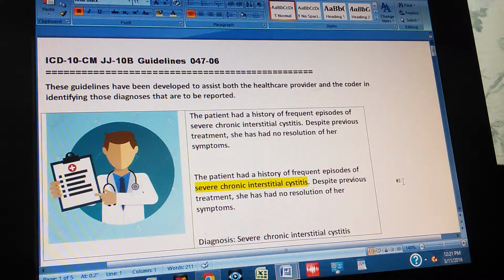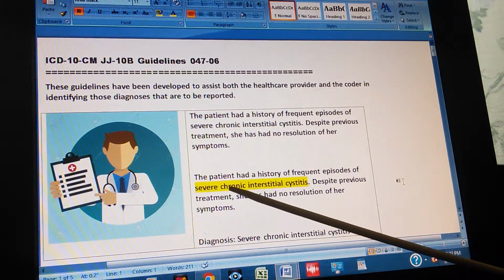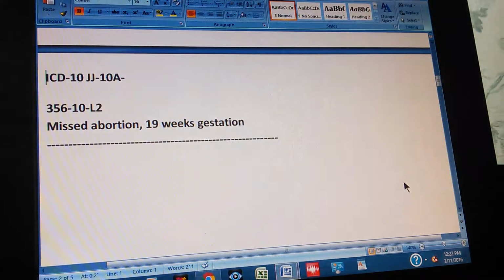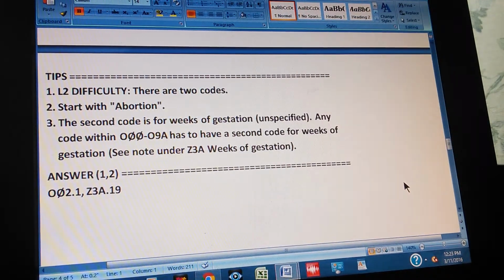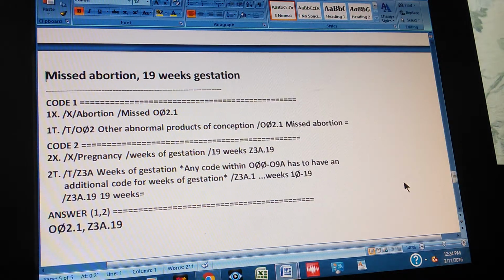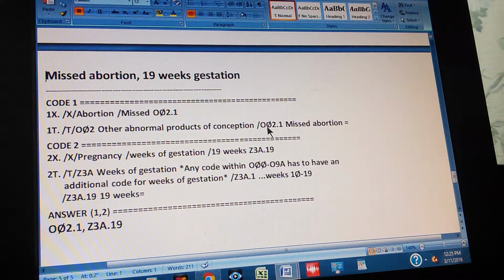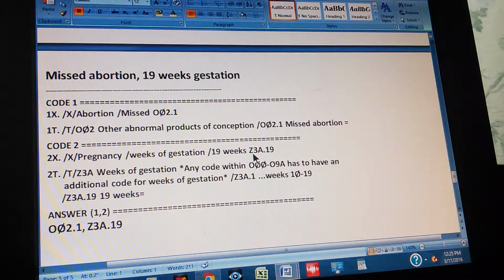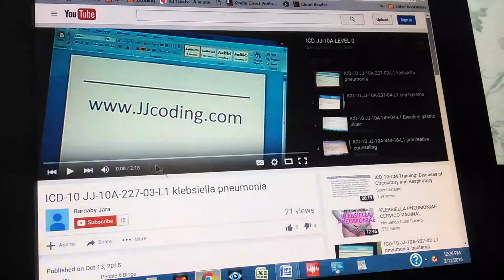ICD-10 JJ-10A-356-11-L2 missed abortion 19 weeks gestation